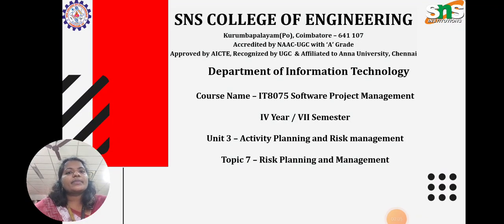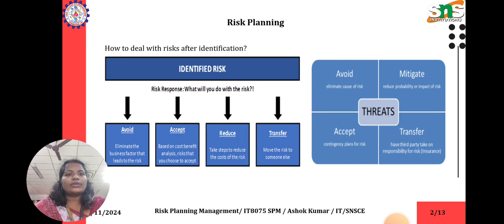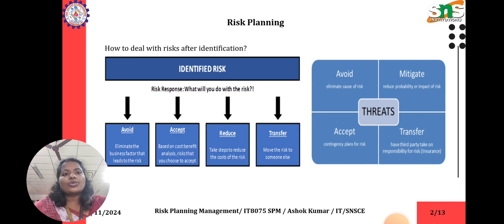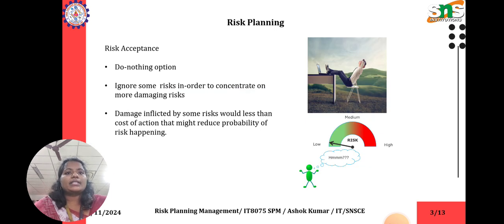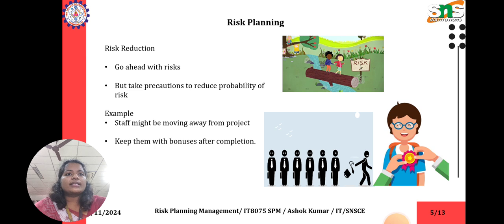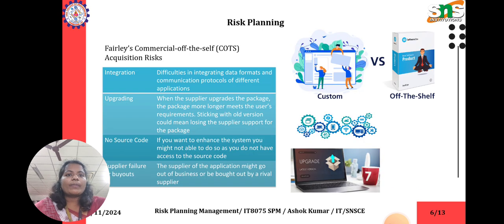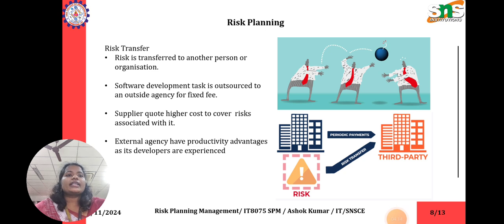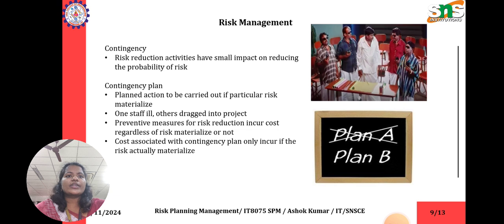Risk planning- Software project management|SIVAGAMI R, AP \IT |SNS INSTITUTIONS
This video depicts the Risk Management in software project management